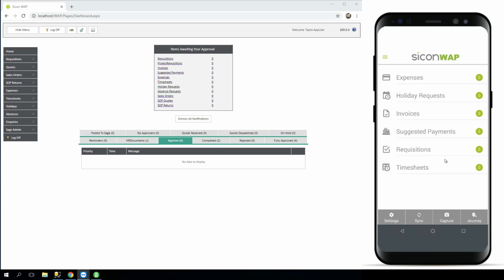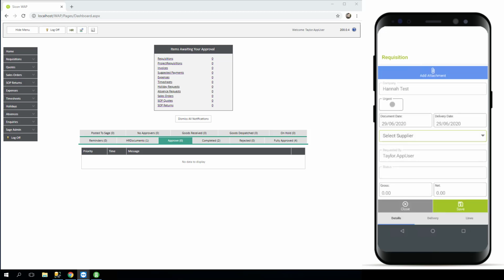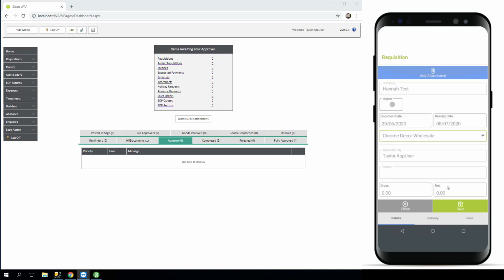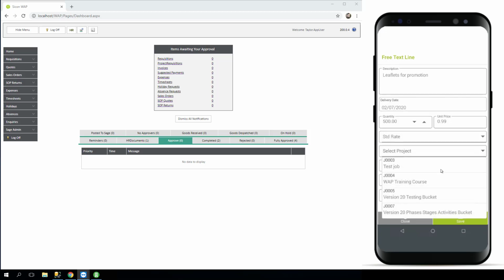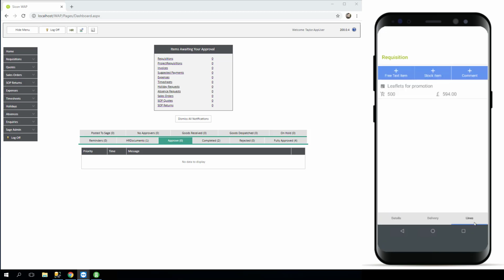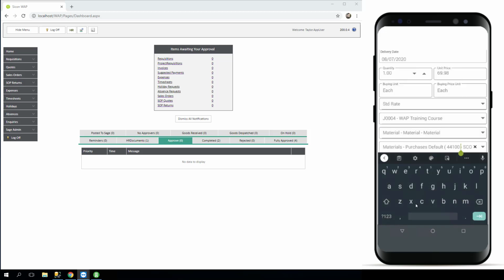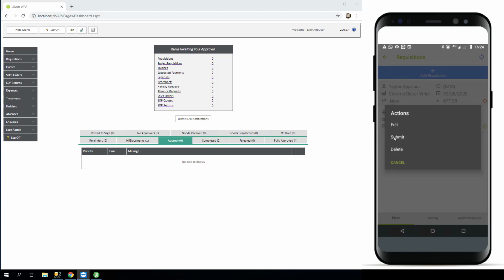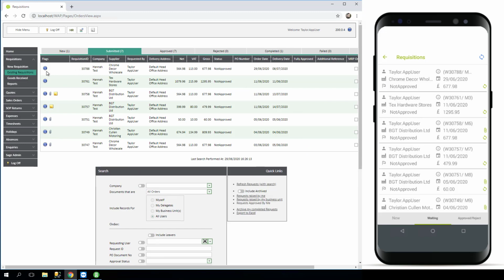How to Submit a Requisition on Sicon WAP | App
A tutorial on how to enter a Requisition on the Sicon WAP App v20.